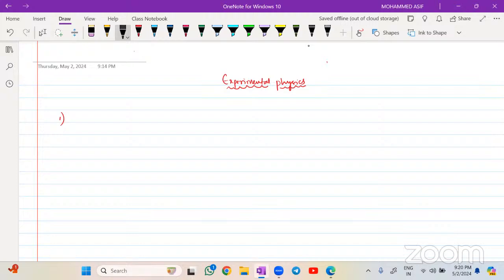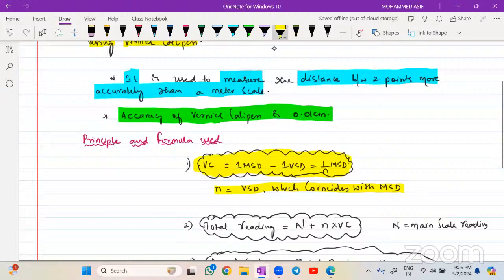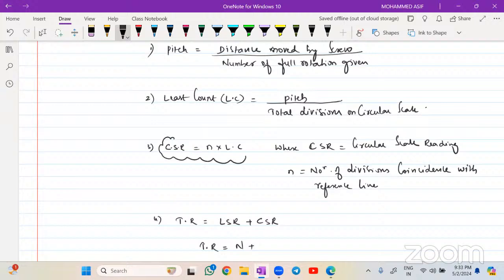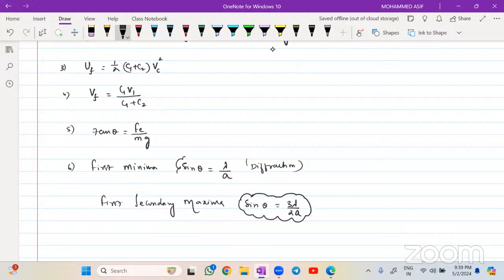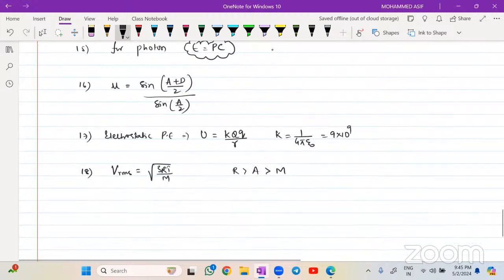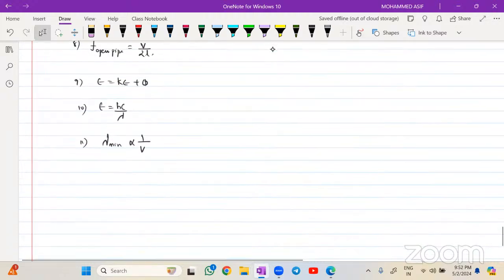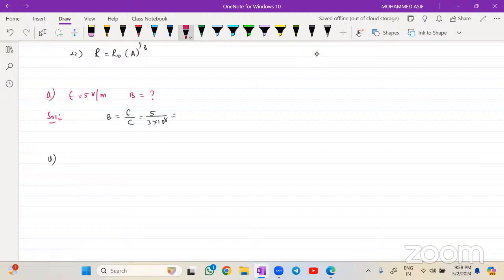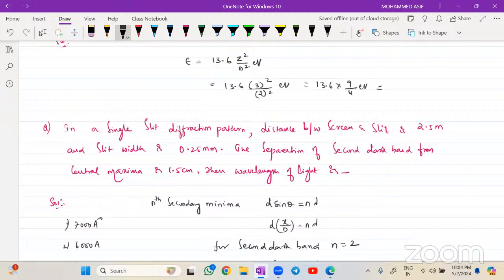Mohammad ASIF's Personal Meeting Room